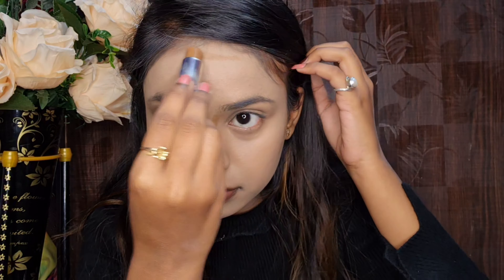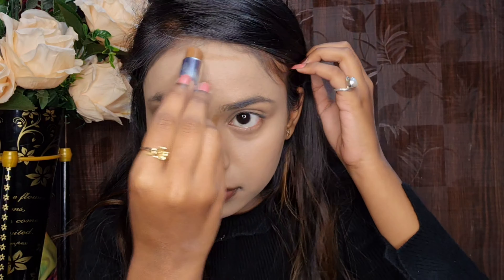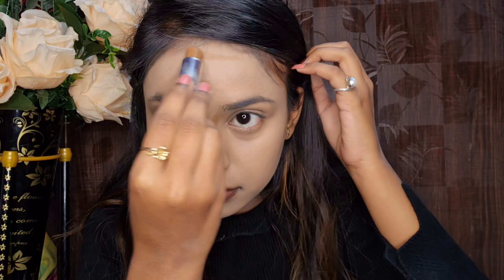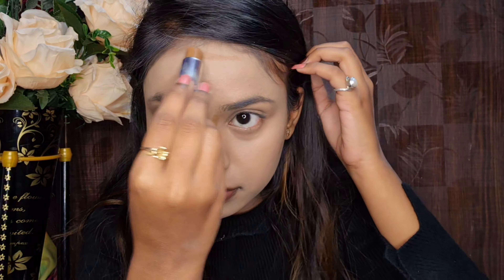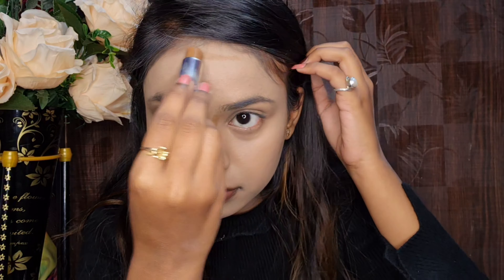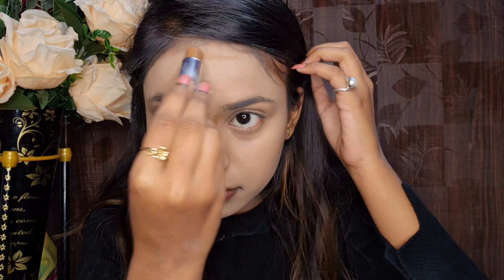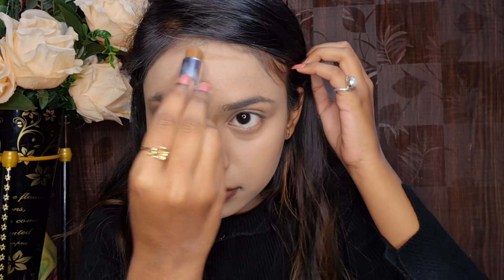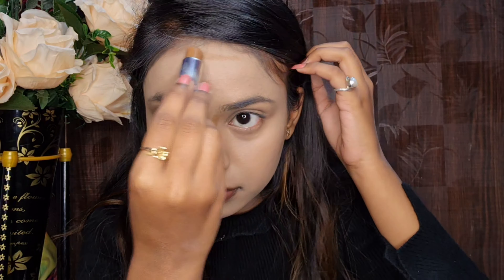Soft Smokey Eye🔥 | THE BROWN GIRL MANSI ❤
Hello Everyone!!!

I'm Mansi Suryavanshi. Today I'm sharing with you guys a SOFT SMOKEY EYE tutorial. I really hope you all enjoyed the video and this makeup look and found my videos really helpful. If you like my content and my videos so please do consider to SUBSCRIBE to my channel and also please the BELL ICON so whenever I post any new video you can easily get notified. ❤

Wet n Wild photofocus face prime Primer  - 25 ml

MAYBELLINE NEW YORK Super Stay 24H Full coverage Liquid Foundation

NY Bae Foundation Concealer Contour Color Corrector Stick, For Dark Skin - Do the Harlem Dance - Toffee 6

S.F.R Color Spark matte Frost Highlight/Blusher Cheek kit Angel

Wet n Wild Photo Focus Setting Spray - Primer  - 45 ml

 S.F.R. Pro. Color Studio Eyeshadow Palette (couldn't find the link)

Clamy Cosmetics lip liner in the shade L-05 Cherry Brown (couldn't find the link)

MINISO Velvet Matte Liquid Lipstick in the shade 04 sand stone (couldn't find the link)

Musician: LiQWYD

I'm Mansi Suryavanshi
Bye Bye.

XoXo❤